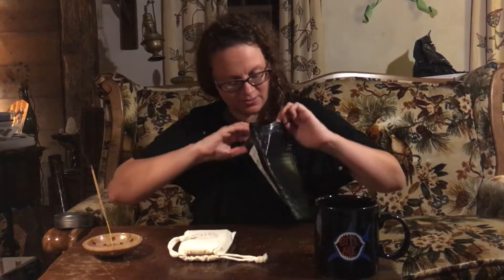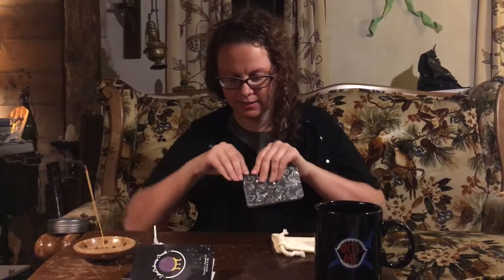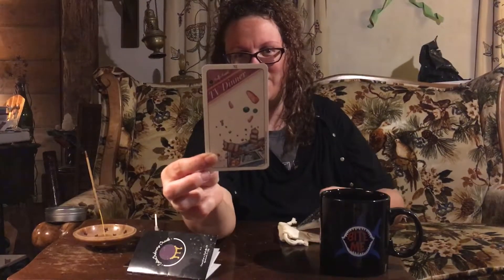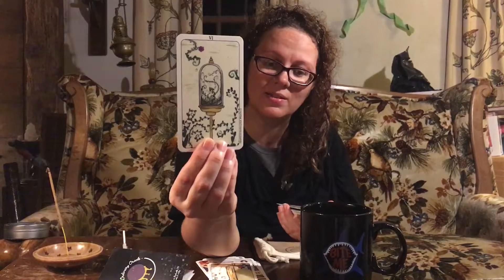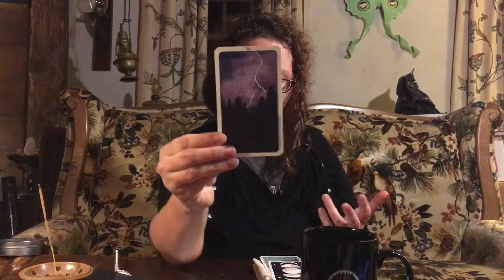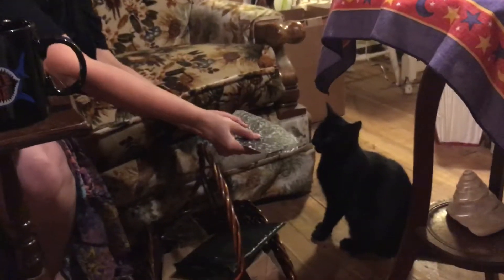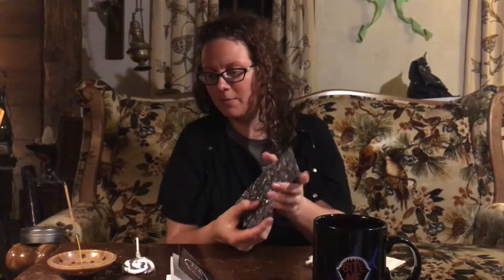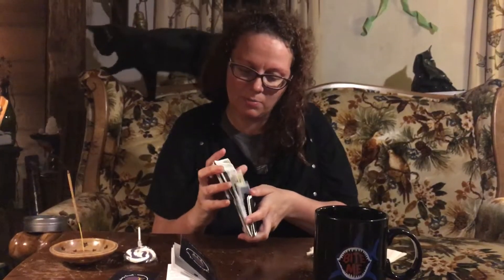Unboxing Video: ExtraOrdinary Oracle Deck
ExtraOrdinary Oracle is a deck that helps us find the magick in the mundane!